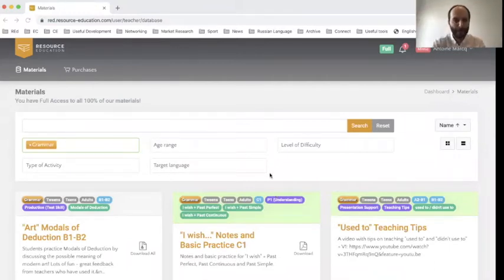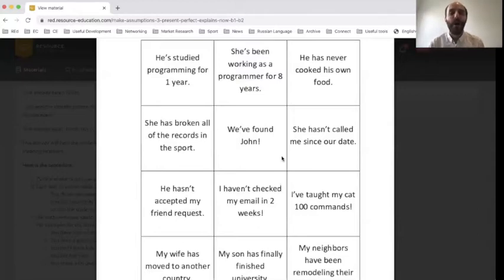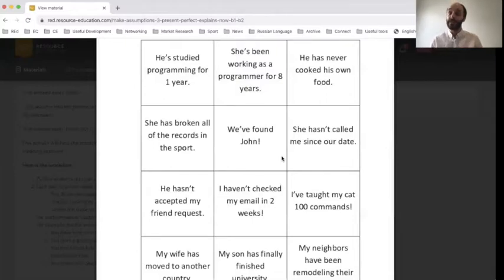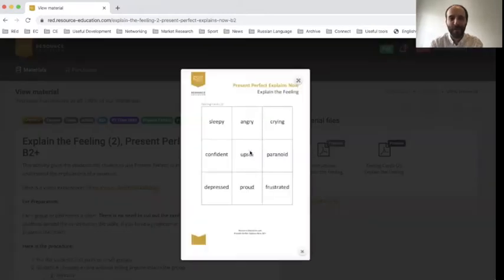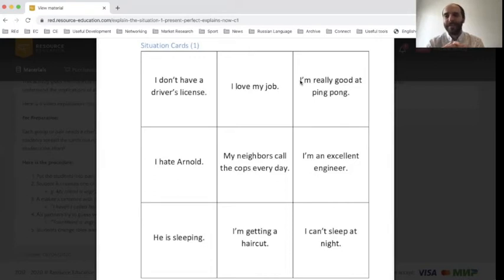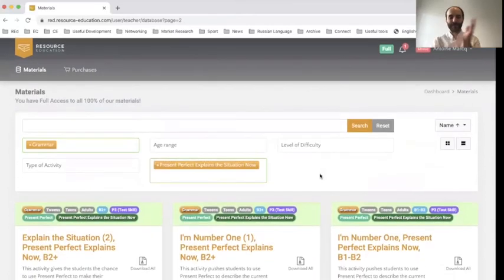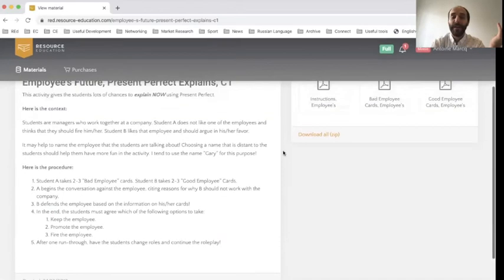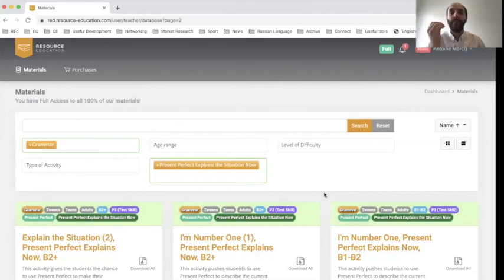Teaching Fluent Understanding and Use of Present Perfect = From Knowledge to Skill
Do your students struggle with Present Perfect?

Try this completely novel approach!

Have/Has + V3 = Explains the situation now

A good solid explanation that helps and develops student fluency must 1) be clear, 2) be consistent, and 3) show the necessity. This approach does exactly just that!

This video explains the strategy and approach, demonstrates and shares lesson plans and activities to teach fluent understanding and use of Present Perfect.

This is the most effective and efficient way to help students digest new knowledge and master the Present Perfect skill properly. Students first discover and explore making assumptions from Present Perfect examples. This confirms and consolidates the concept of Present Perfect Explains the Situation Now. Students then practice and play with their own examples by explaining the feeling first, then explaining the situation, and finally defending the fact that they are number one at something.

The activities demonstrated are all downloadable on our website red.resource-education.com:
- Make Assumptions
- Explain the Feeling
- Explain the Situation
- I'm number one!
- Celebrity assistant